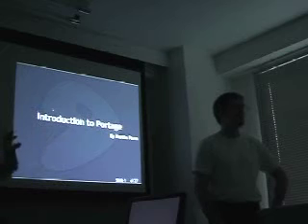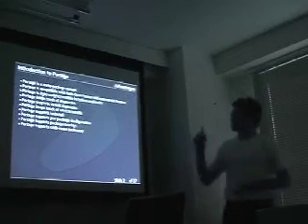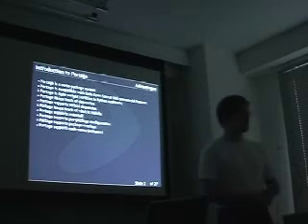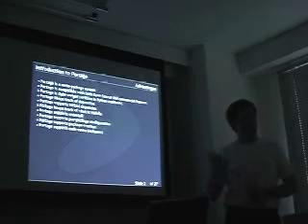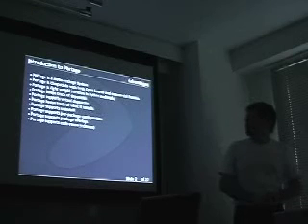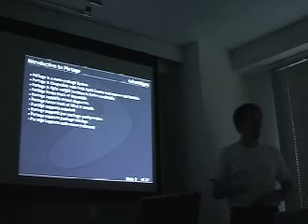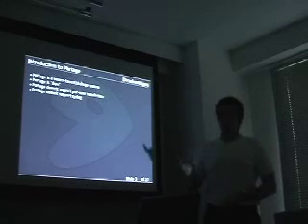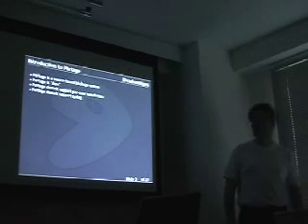TLUG TechMtg 2005-11: Portage 1/9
(Part 1/9) Martin Parm gives a talk about Gentoo Linux's package system, Portage, with special focus on how to make your own packages. The talk will begin with a short introduction to Portage including it's advantages and disadvantages. Then he will outline how to make you own packages by showing several examples step by step. He will also tell how to avoid some the must common pitfalls and gotchas and give some tips on debugging your own packages.